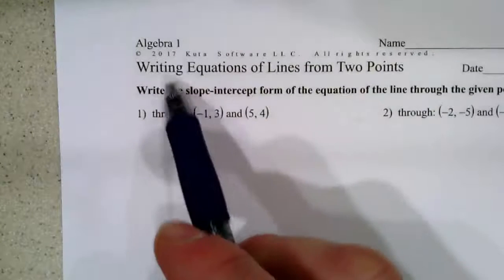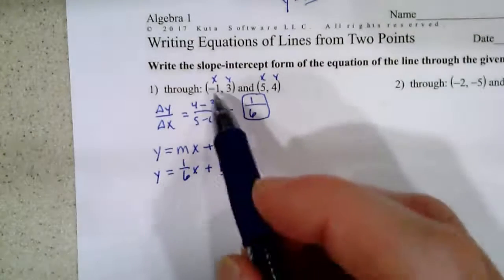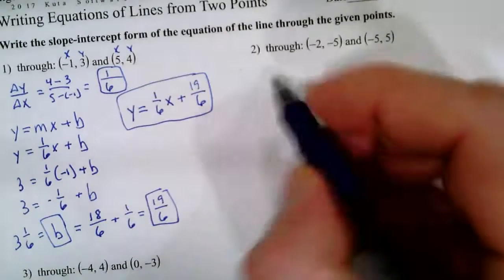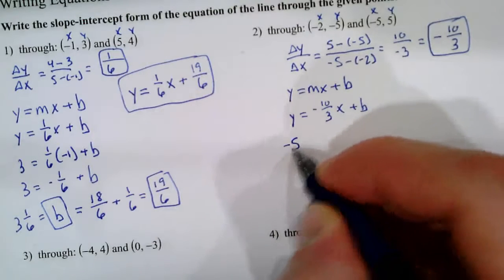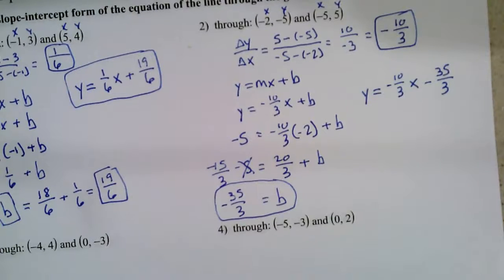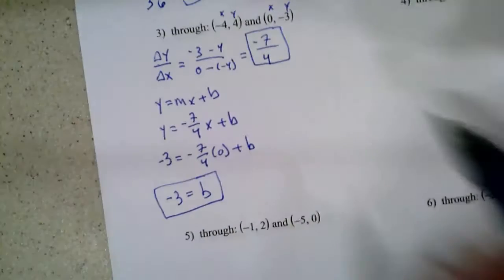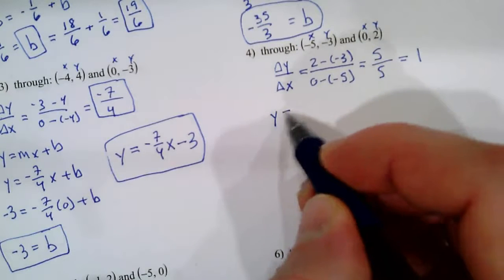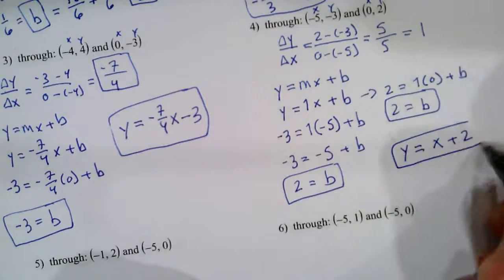Equations From Two Points 02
Learn how to write the equation of a line that passes through two points.